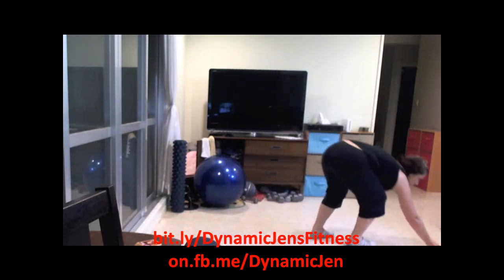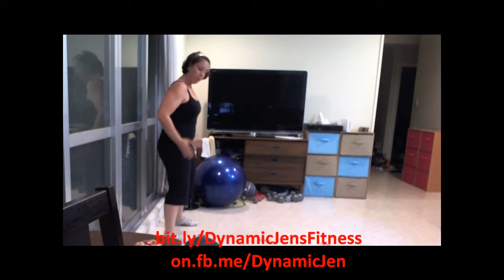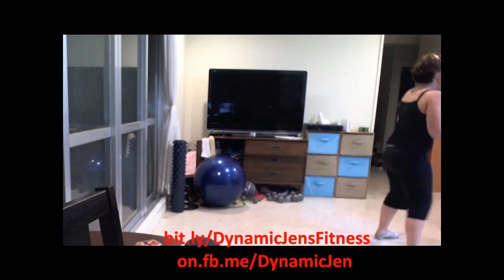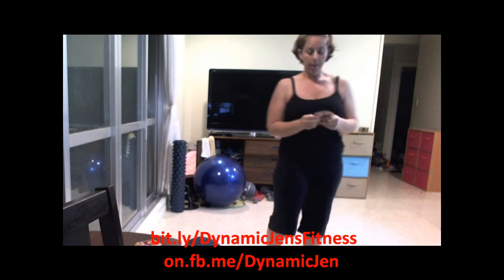card squats.wmv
card squat exercise fun, explanation done for a friend who wanted this, lol. Come by my facebook fitness page and like and follow. I am here to help you reach your fitness and financial goals.